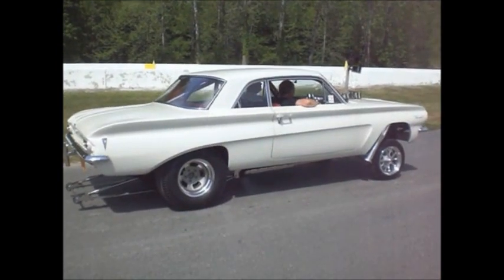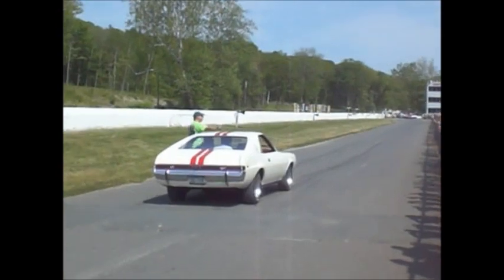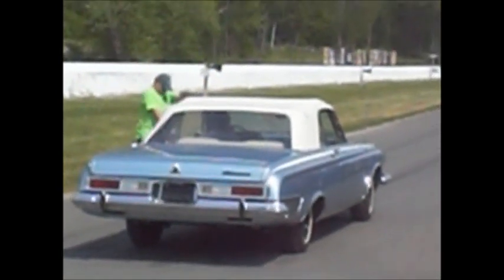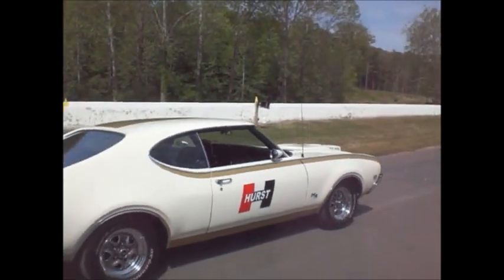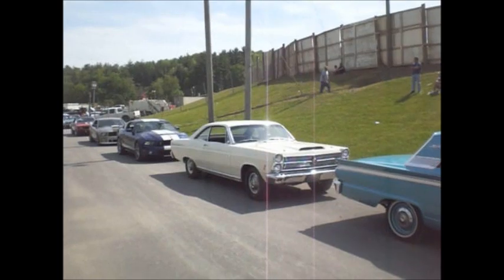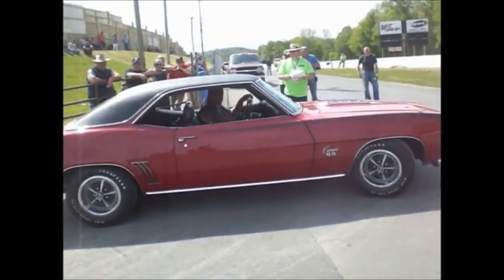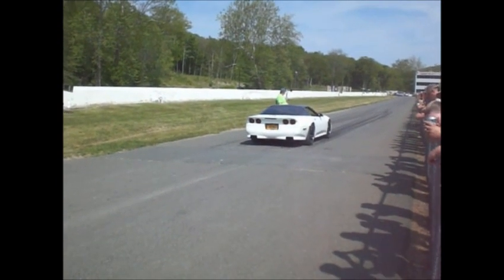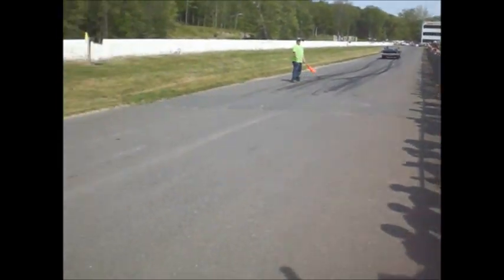Musclepalooza Hilborn FI Tempest Awards 5 24 15